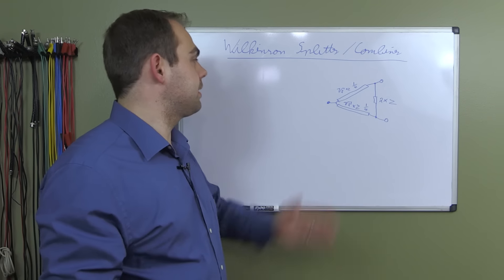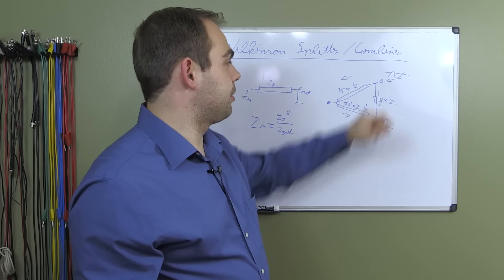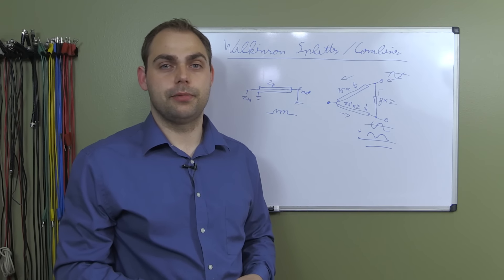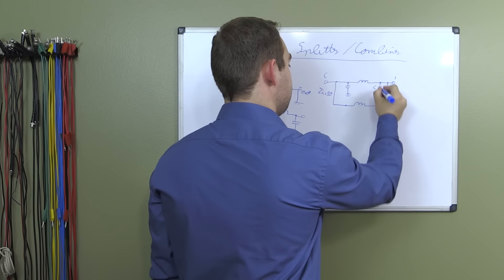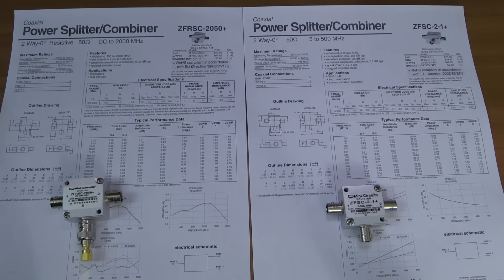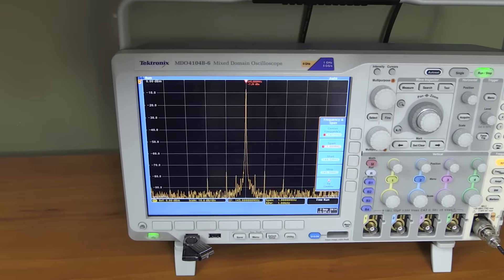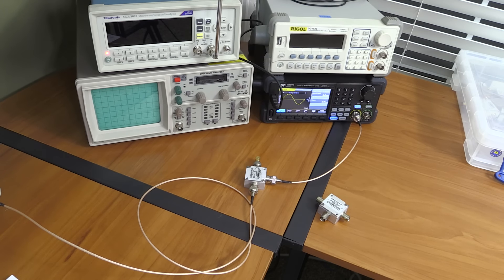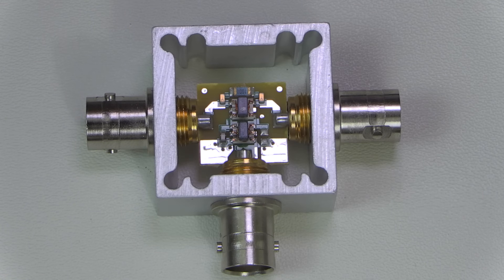How do RF Wilkinson Splitter/Combiners Work?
Following my video about about resistive splitters and combiners, this video explains how Wilkinson splitters and combiners work, how their properties differ from resistive splitters and how to calculate the necessary parts.